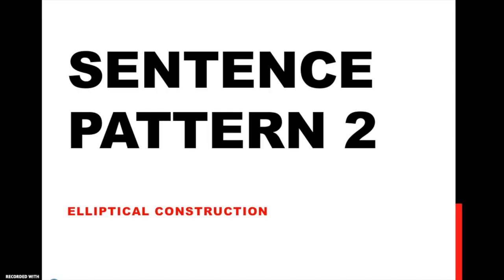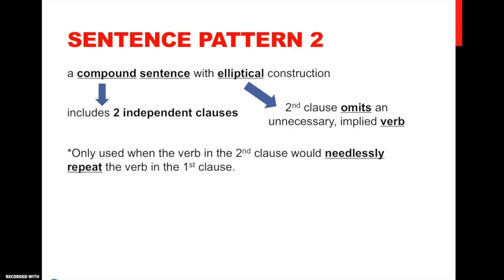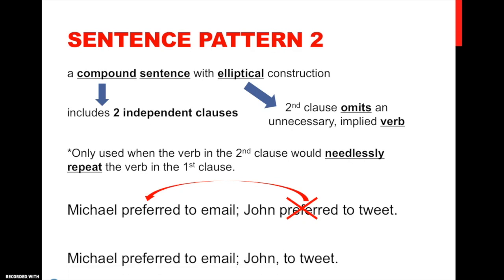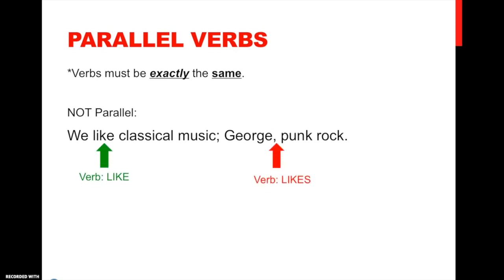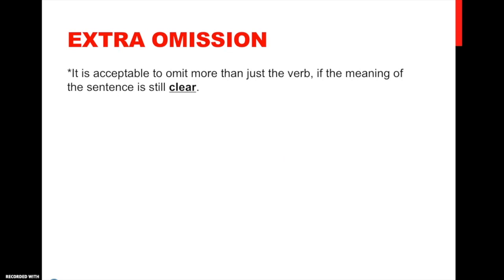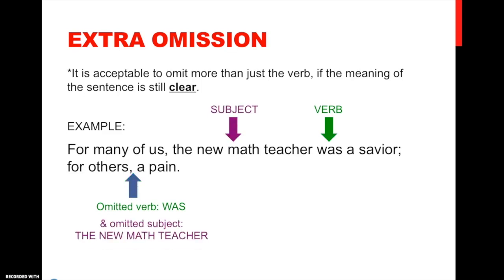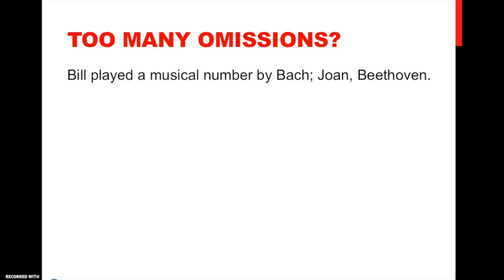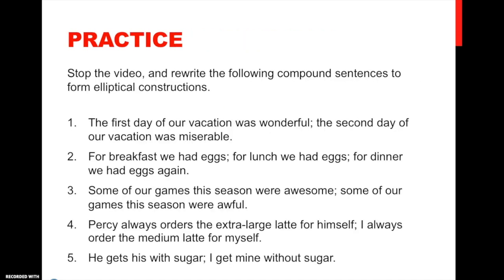Sentence Pattern 2-Elliptical Construction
This video is about Sentence Pattern 2-Elliptical Construction